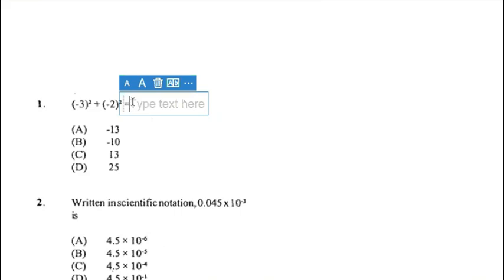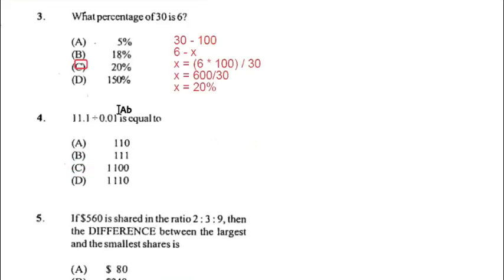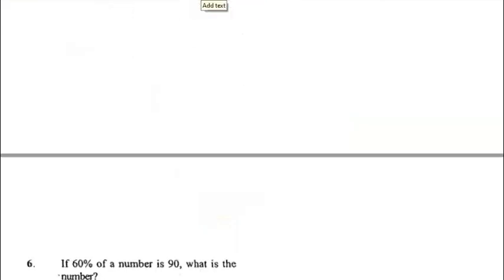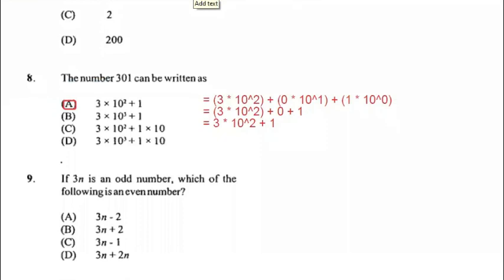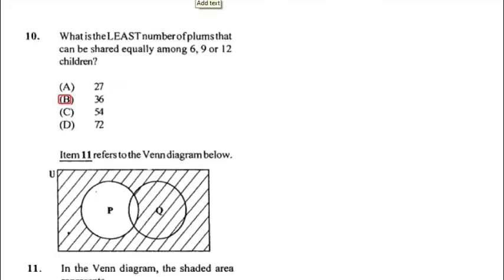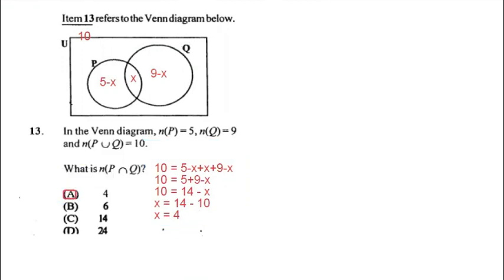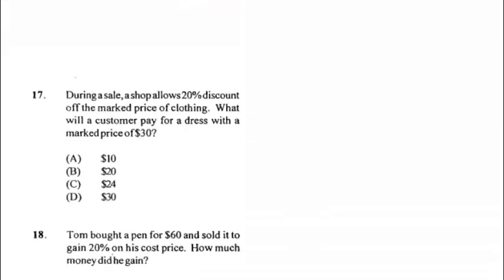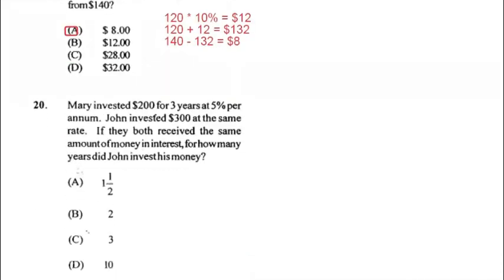CXC Math MCQ 2009 (Part 1 of 3) | Questions & Answers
2009 Math MCQ. Questions & Answers | This video provides detailed workings and answers for the CXC Mathematics MCQ 2009. CSEC Math MCQ, Math Past Paper, Mathematics Past Paper, Math MCQ Answers, CXC Maths Past Paper, CXC Mathematics Past Paper